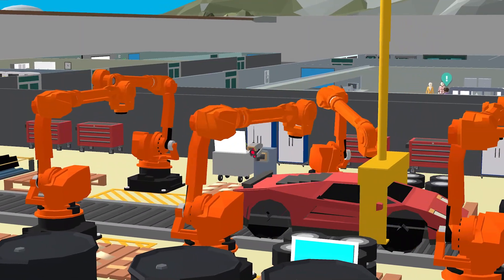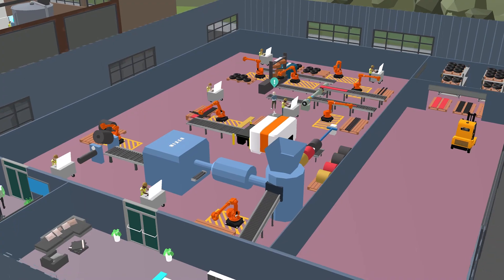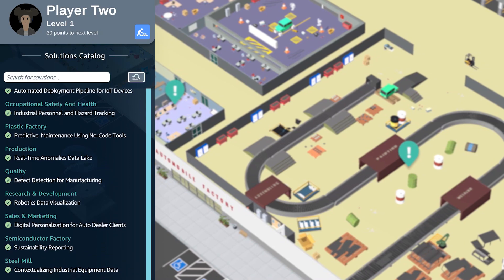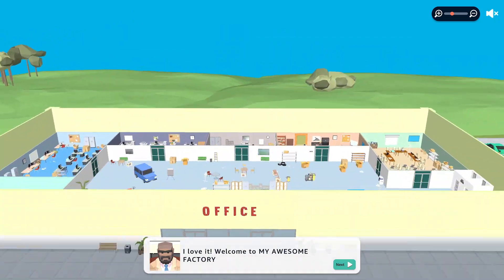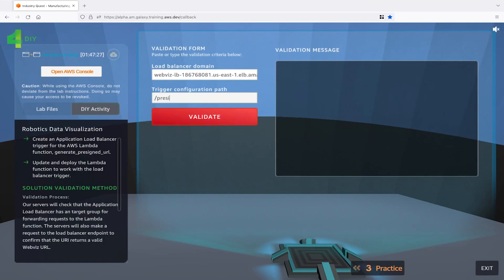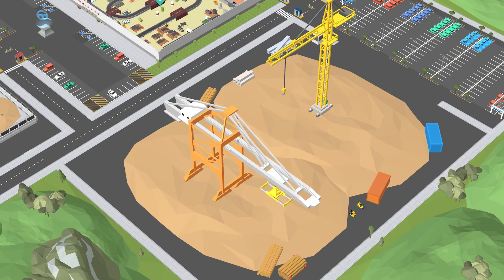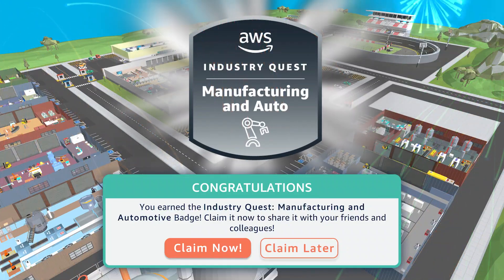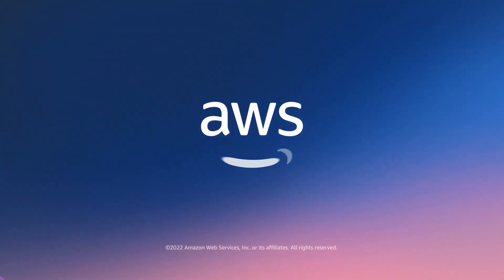AWS Industry Quest: Manufacturing and Automotive | Amazon Web Services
AWS Industry Quest: Manufacturing and Automotive is a game-based simulation that helps you learn to build AWS solutions for the manufacturing and automotive industry. This interactive game provides guidance to learn virtual prototyping with CAD tools, robotics data visualization, converting industrial protocols at the Edge, and creating a scalable Edge to cloud architecture for digital twins. Scenario-based assignments will help you develop key manufacturing and automotive cloud skills, so you can solve problems for your organization. Complete your quest and earn a digital badge! Available with an AWS Skill Builder subscription.